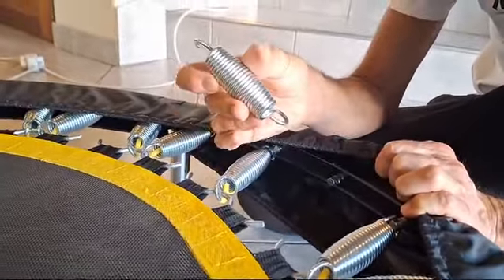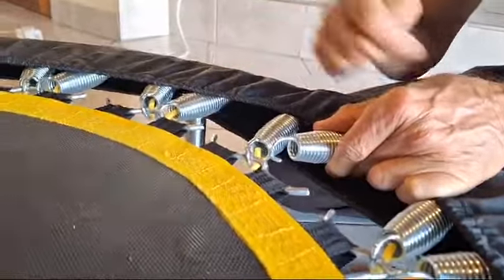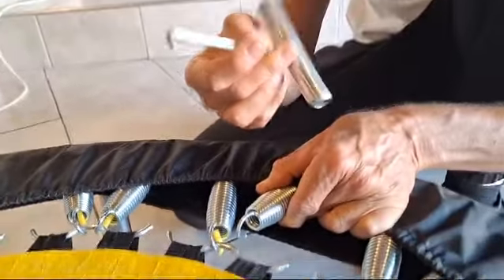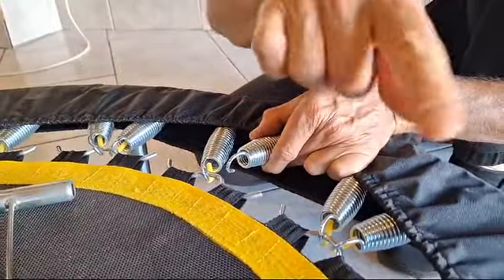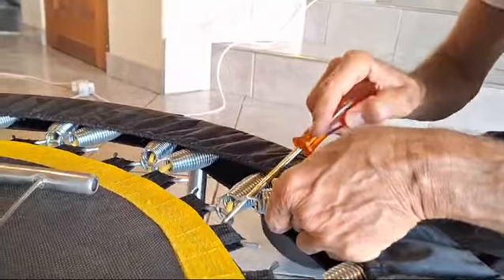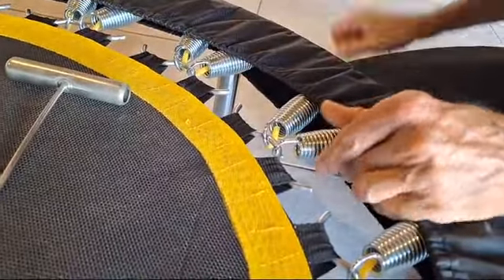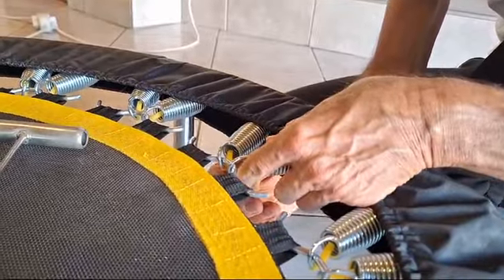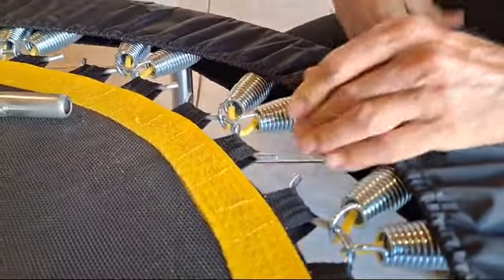Fitting Mat Springs Without a Hook Tool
If you need to reconnect or replace a mat spring, but don't have a hook tool,  here is a simple way to get the job done.